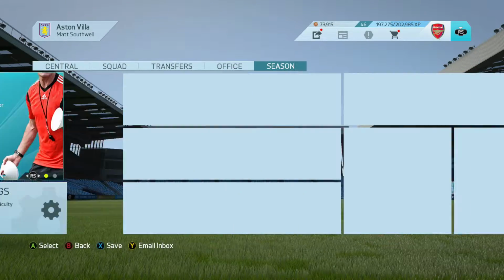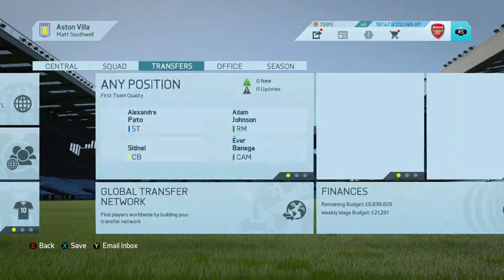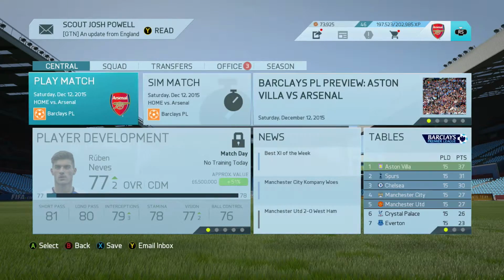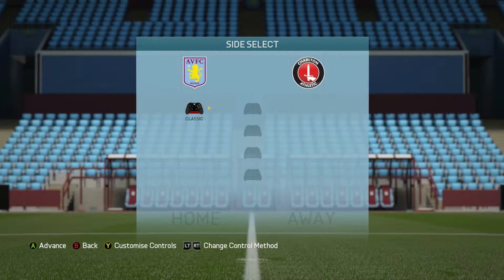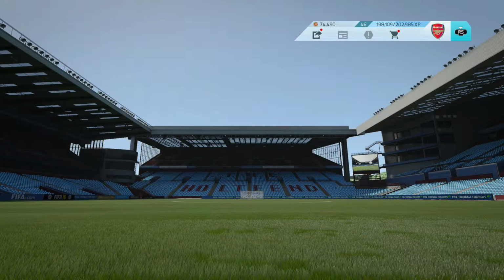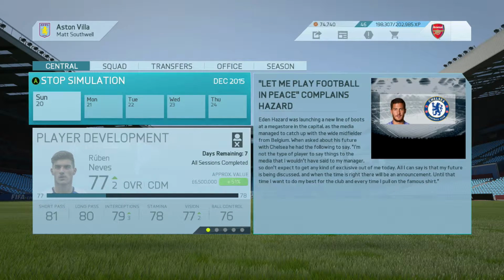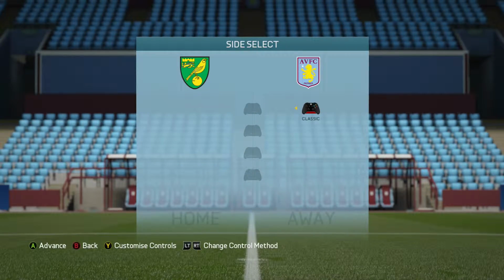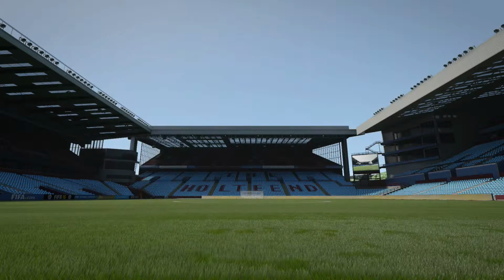FIFA 16: Manager Mode Commentary - Aston Villa Ep.6 "This Is In-Sané!"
Every Friday is FIFA Friday here on TGI! Each week Matt brings you a Let's Play in his FIFA 16 Manager Mode series.